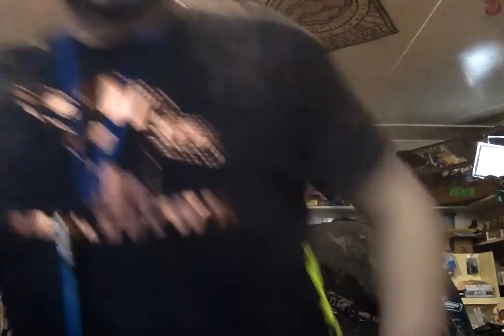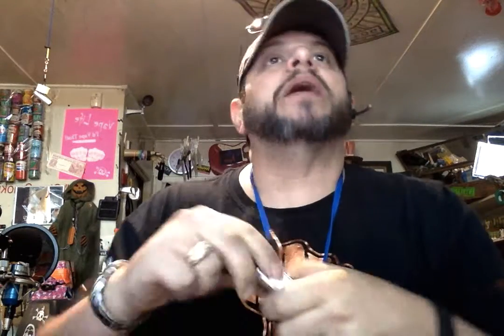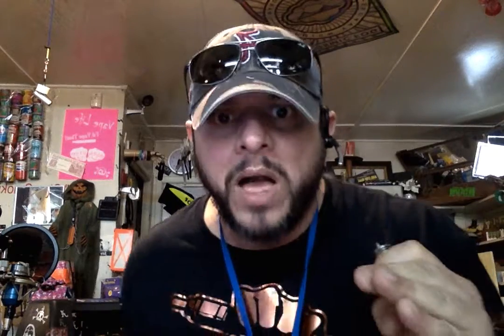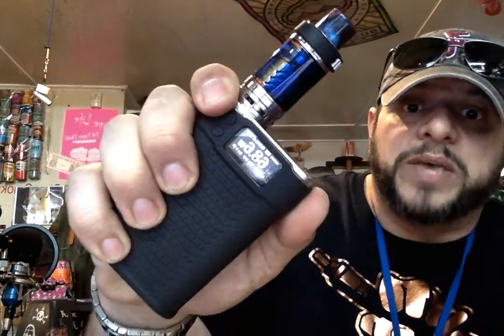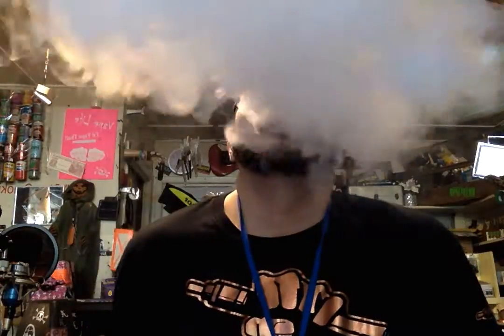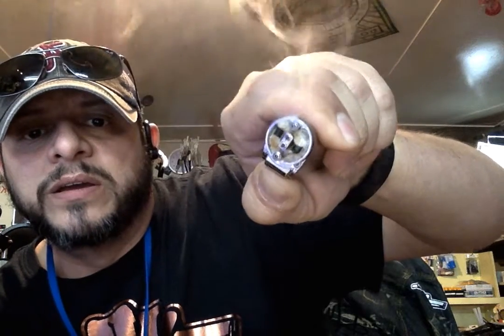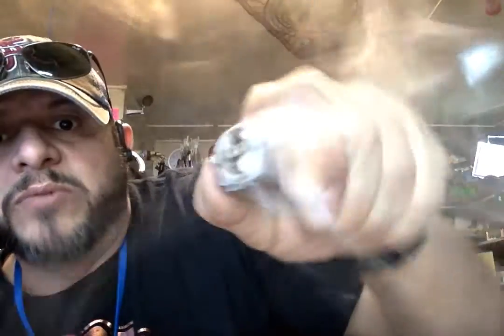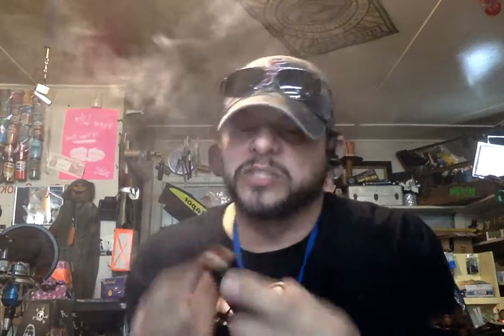RDA Mec Mod SubTank Safety by: Hwy9Vapor Vape Life 💨💨💨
Safety First,,, Know what the hell your doing, many vape stores just want your money. @ Hwy9Vapor We want you to quit smoking and understand the units you'r using..  We Help you understand how the units work and the do's and do nots about Vaping.